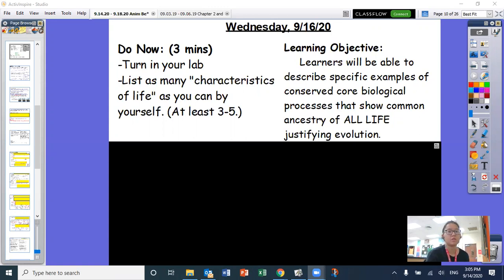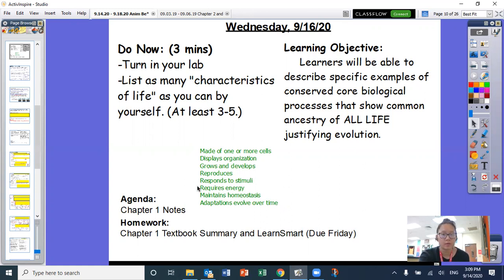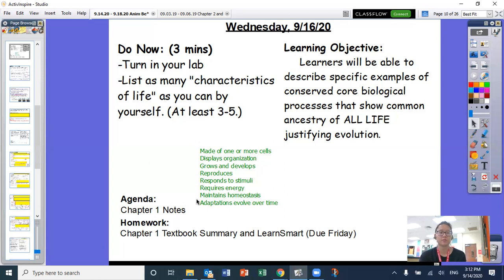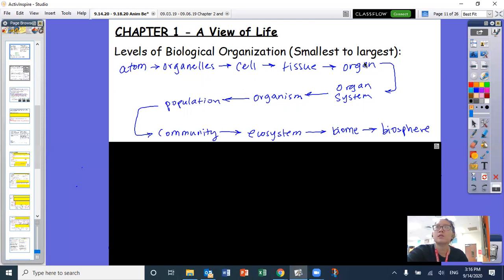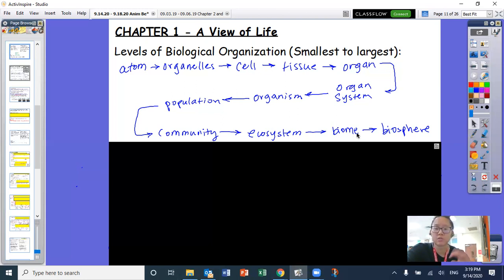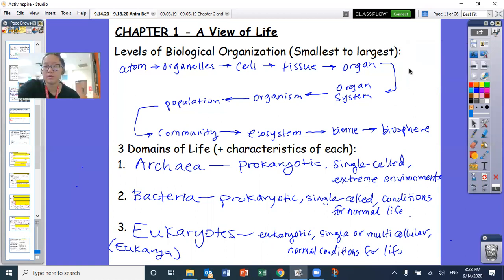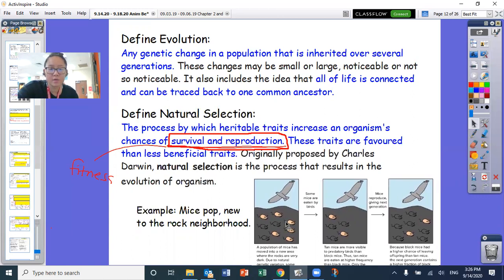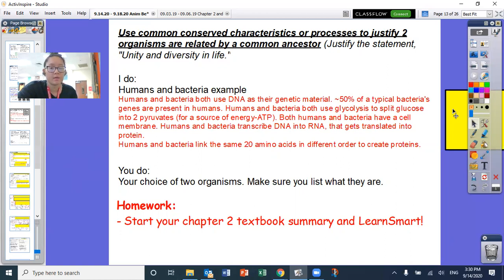Ms Sun's Chp 1 Notes for AP Bio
Chapter 1 Notes in AP Bio on Unity and Diversity in Life.